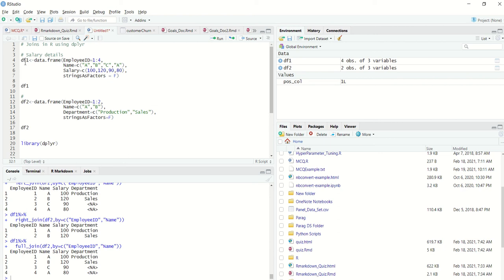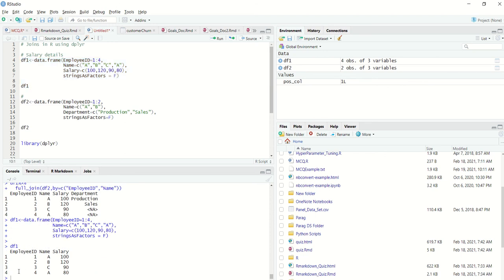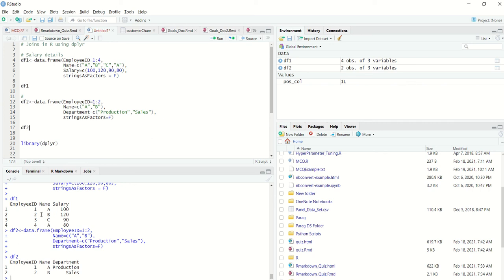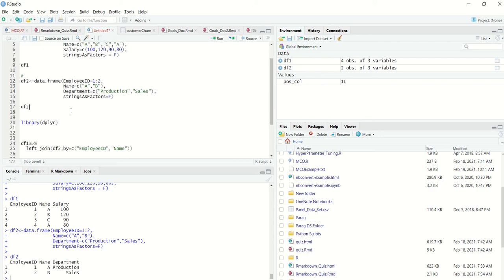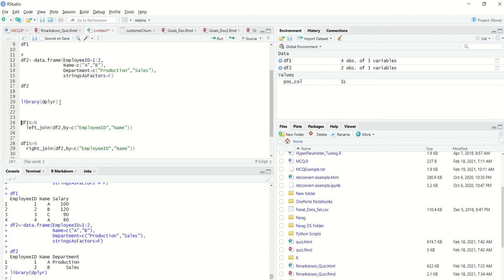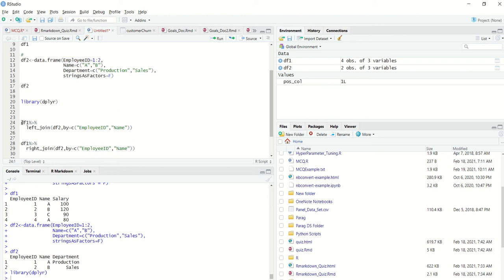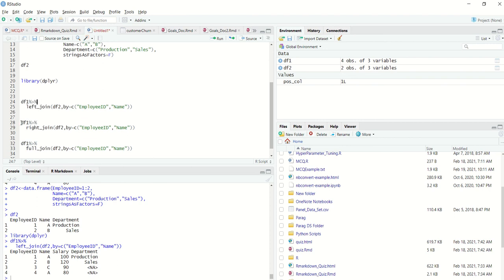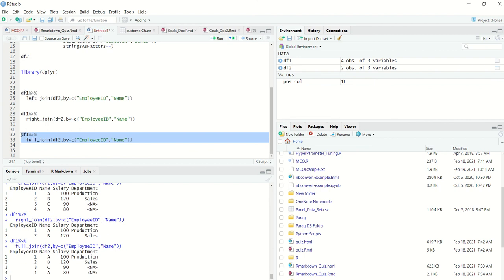Step 20 Join on multiple keys using dplyr Part 2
dplyr has functions for the most simplest implementation of joins:

left_join

right_join

full_join

The video contains implementation of the above joins with MULTIPLE KEYS using a very simple yet effective example.The operation is piped which makes the joins even more intuitive